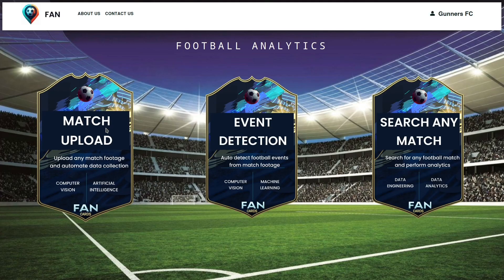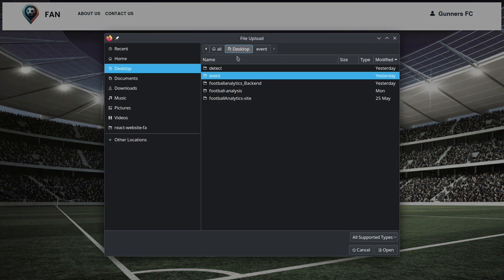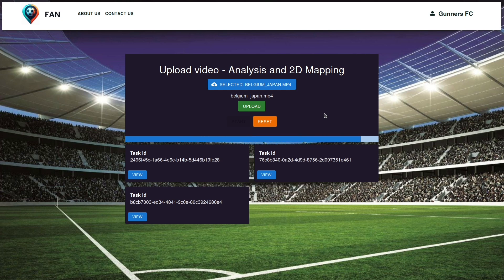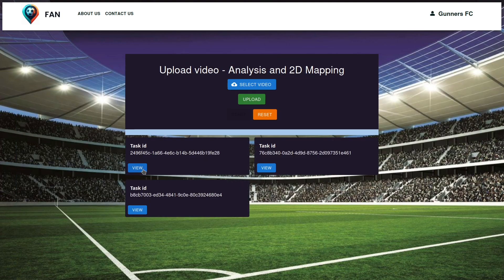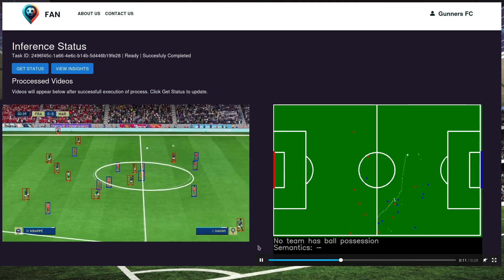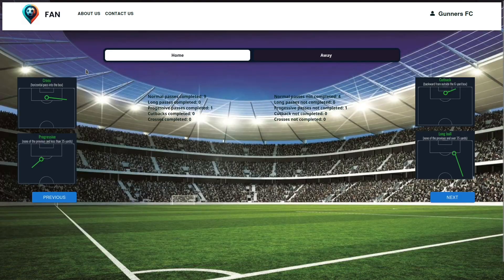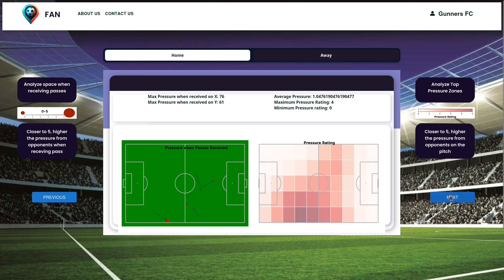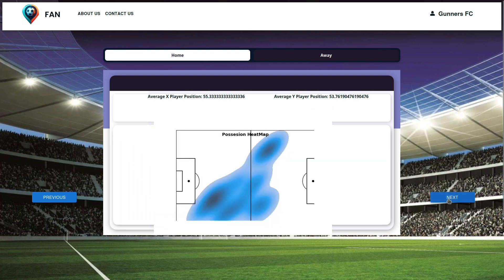Football Data Generation and Analysis with Deep Learning Models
About the Project:
Football Analytics (FAN) is a comprehensive solution for football analytics, empowering clubs, players, and coaches with data-driven insights. Our platform offers three main features:

- Pitch and Players 2D Mapping: Transforms match footage into a 2D pitch map, providing meaningful insights from raw data.
- Football Event Detection: Uses Computer Vision and Deep Learning to accurately classify events (e.g., cards, corners, tackles) in match footage.
- Match Search: Allows users to access detailed analytics for any football match, leveraging our data extraction pipeline.

FAN enhances decision-making and performance analysis across all tiers and regions of football.

Project Group Members:
1. Muhammad Hamza Shariq (22863)
2. Ali Ahmed (23017)
3. Ali Sohail Shaikh (22788)
4. Muhammad Maaz Adnan (22763)